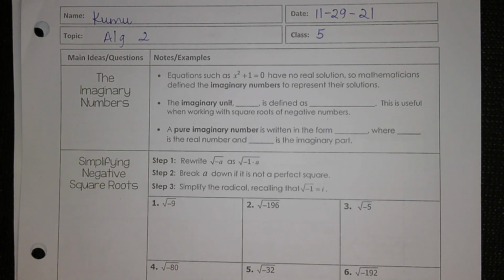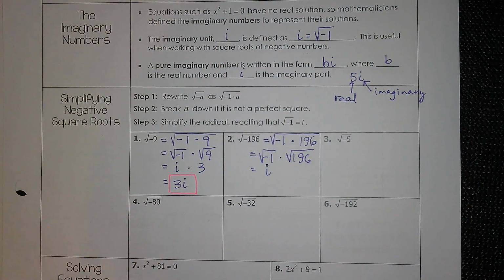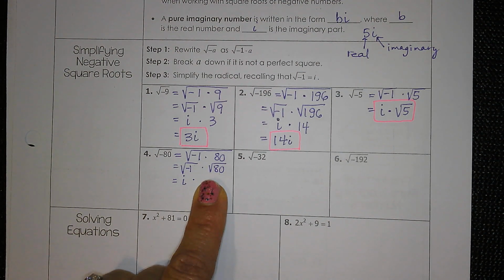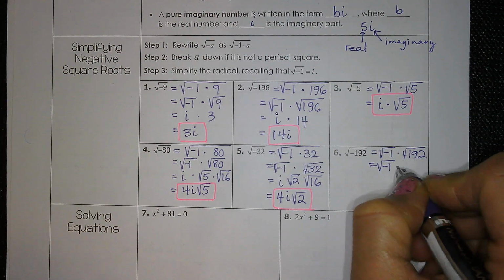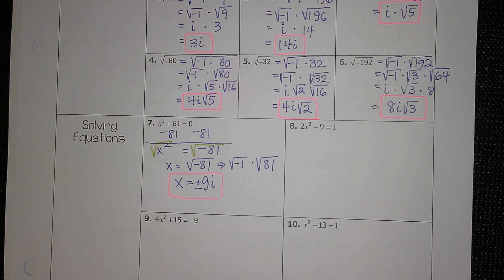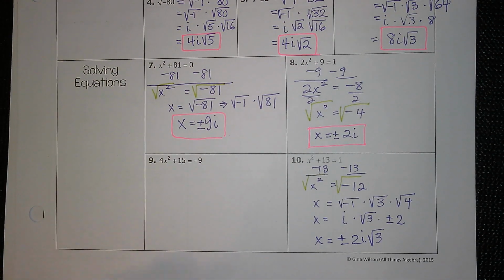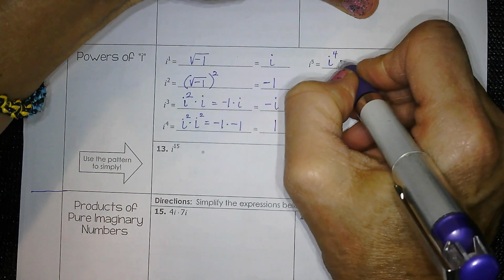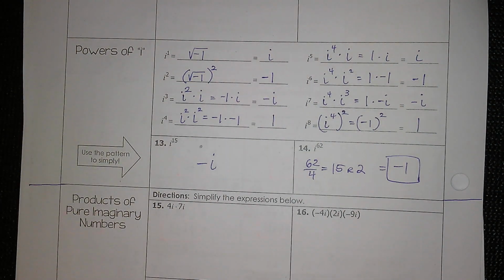Notes on Imaginary Numbers ALG 2 MCR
Big Ideas Chapter 3 Lesson 2 on Imaginary Numbers in class with Mrs. Payne - Notes and Examples